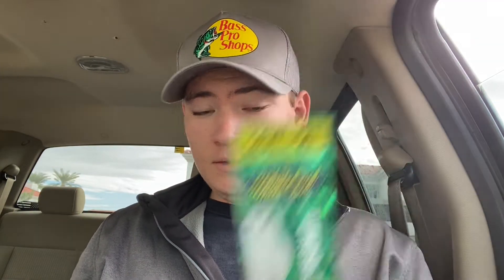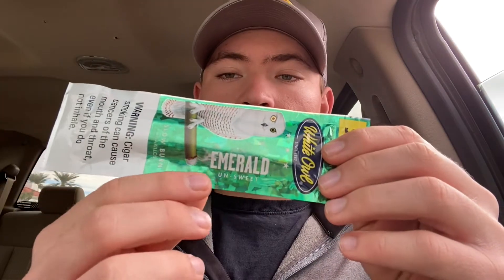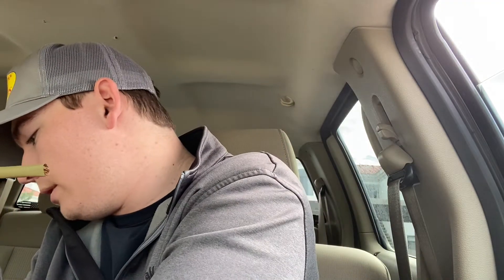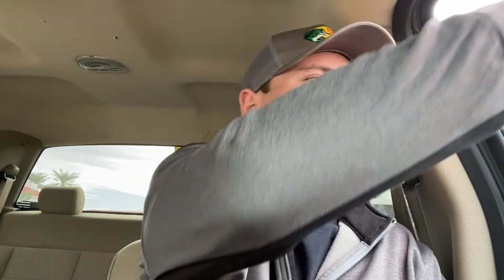White Owl Emeralds~ Cigars in the Car #11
In this episode of cigars in the car I try White Owl Emeralds, an unflavored gas station cigar.